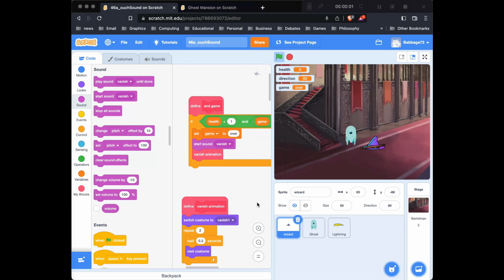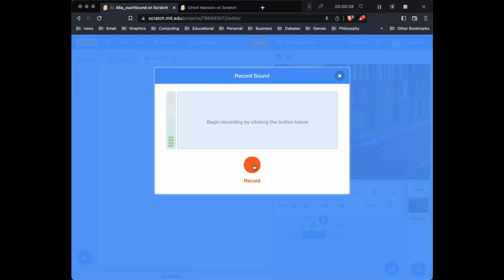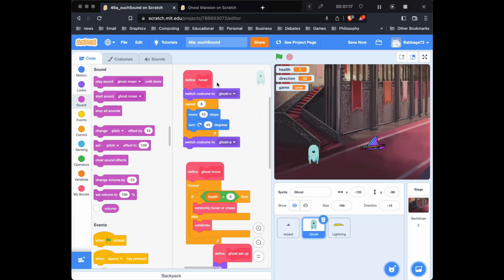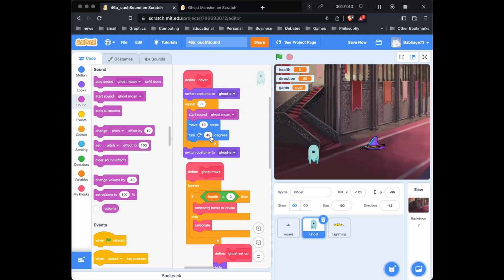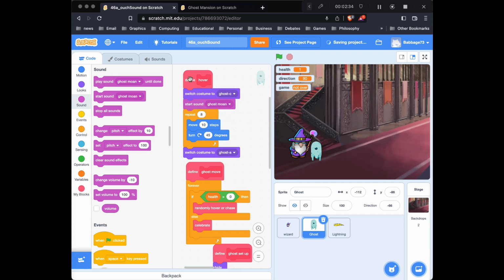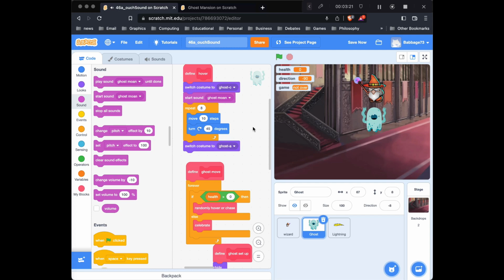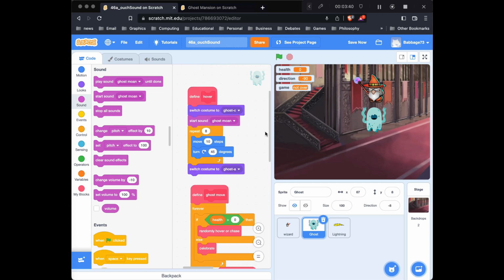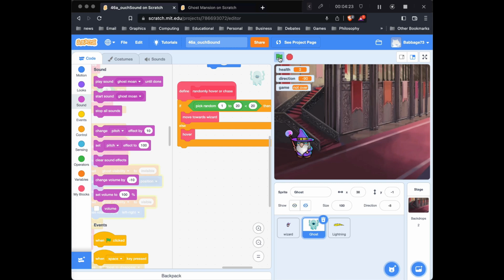Coding 4 Kids: Part 10 Vid 8 Make the Ghost Moan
The ghost should make sounds too! Let's get it to moan like a proper spook…

Here's the link to download the moan sound if you don't have a microphone.